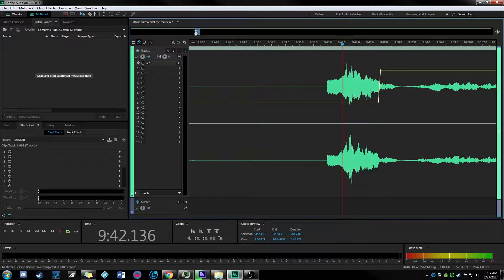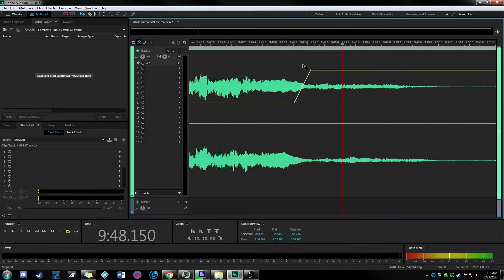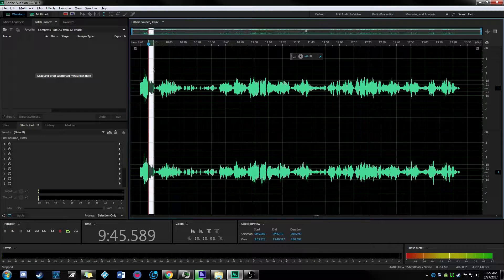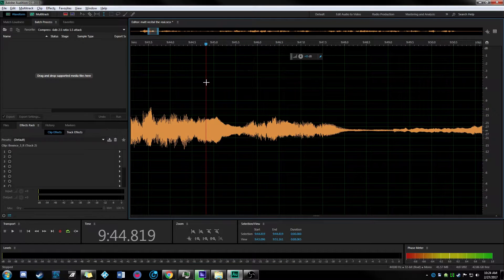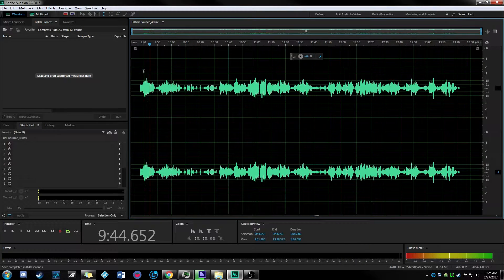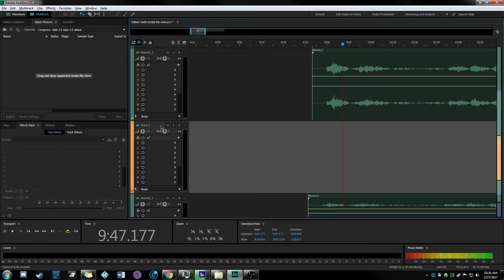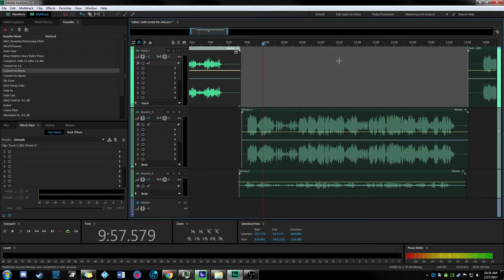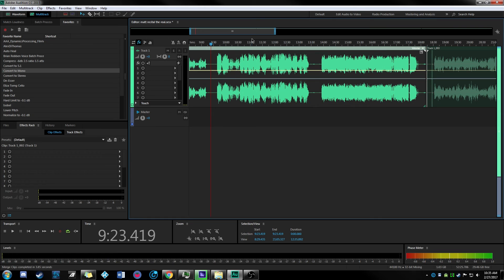Rendering Track Automation Adobe Audition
There's no way to render track automation or to use track automation on individual files in Adobe Audition. Here's how to render track automation and address channels individually!